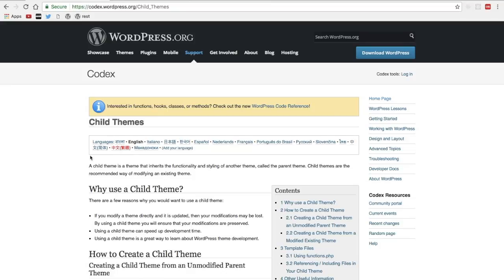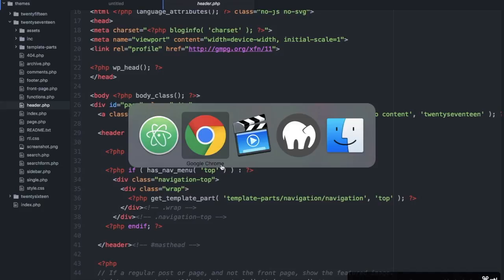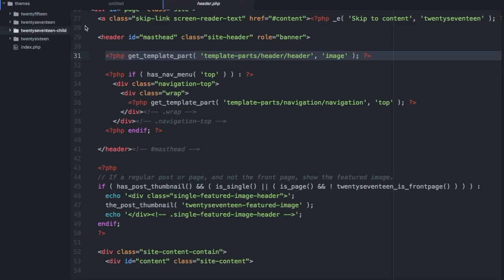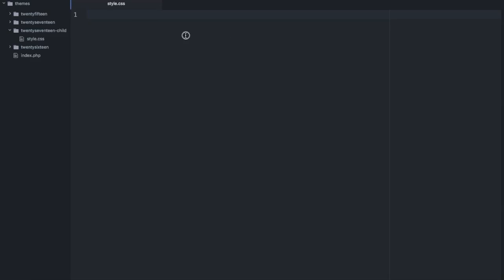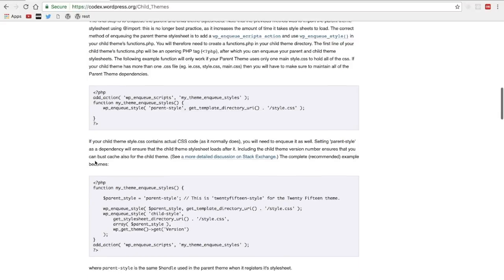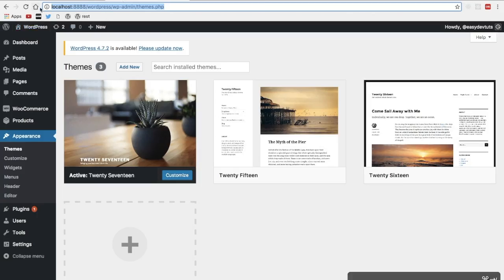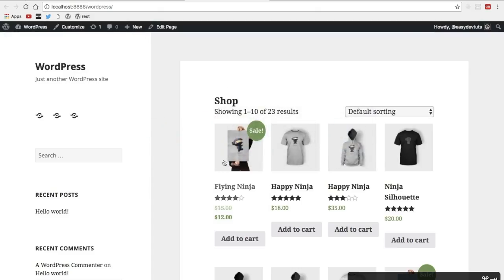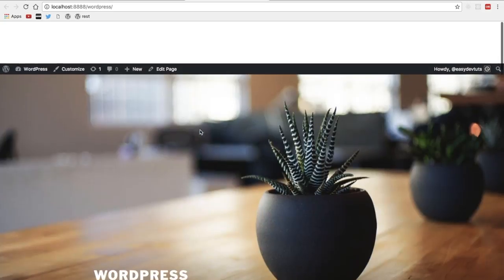How to create a WordPress child theme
Learn how to create a WordPress child theme.